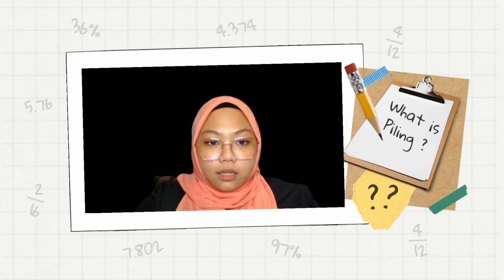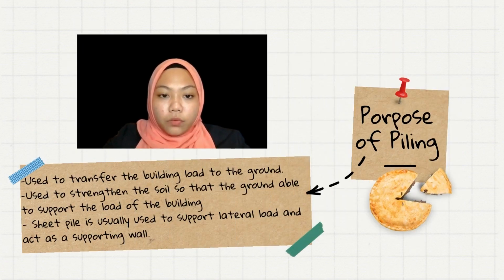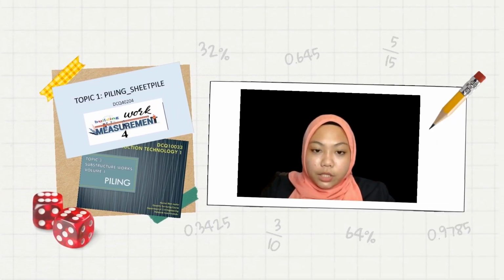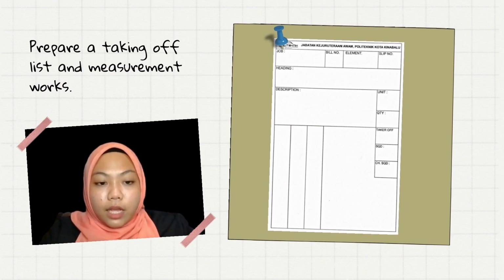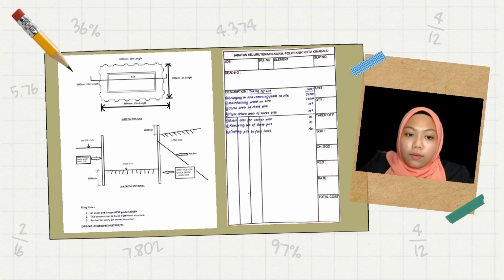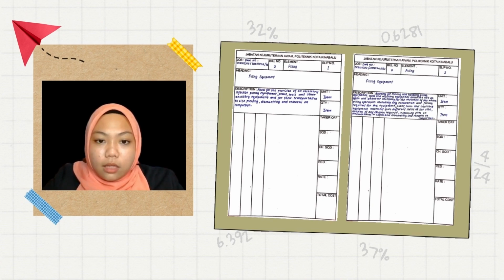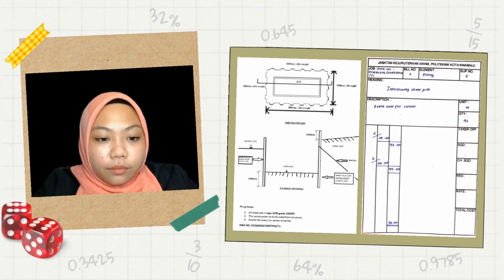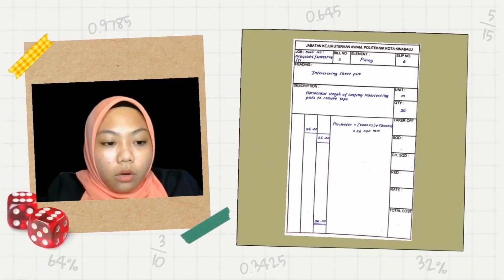BWM5 Portfolio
Simpan sini sebagai kenangan ;)